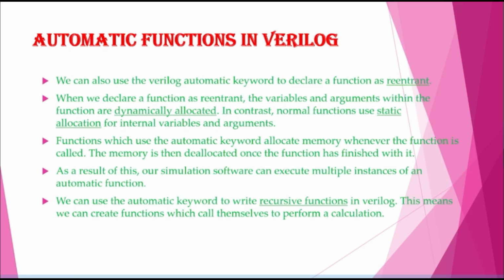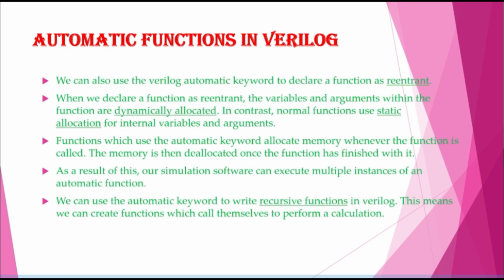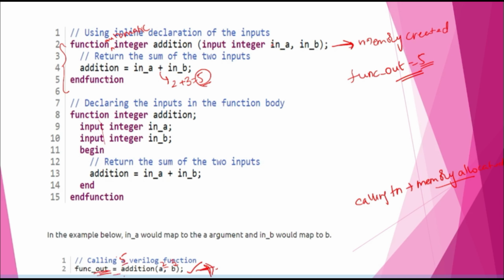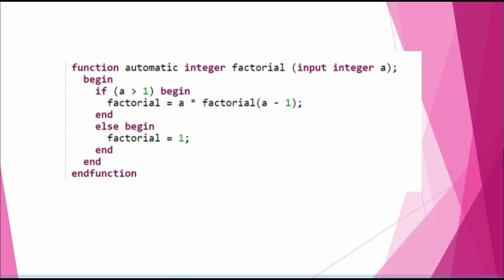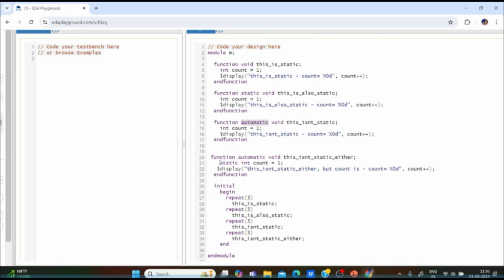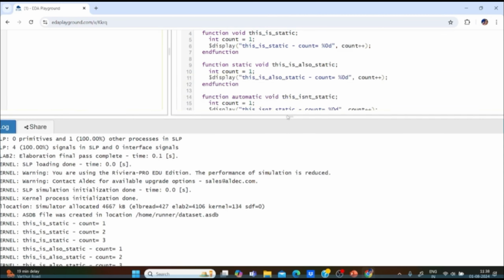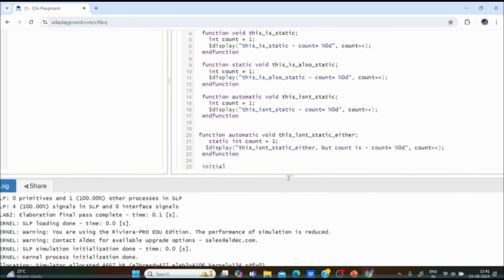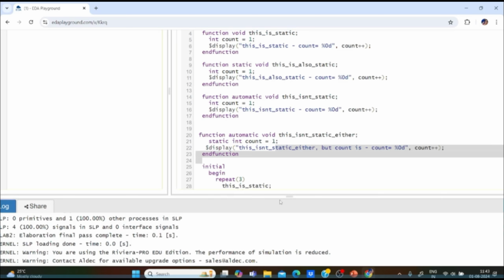Difference between Static and Automatic functions